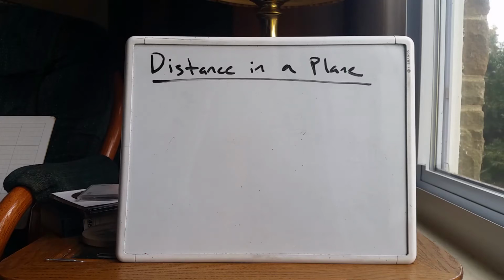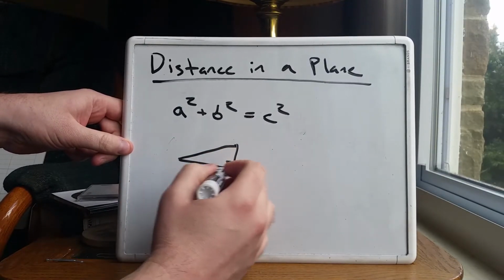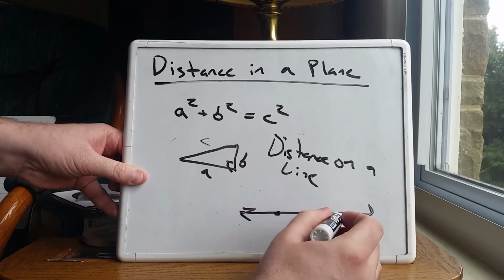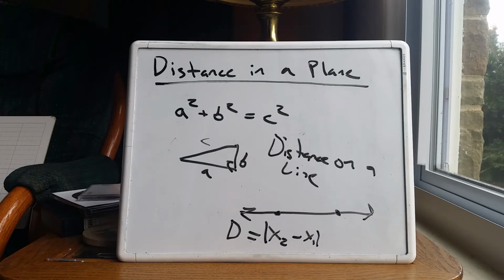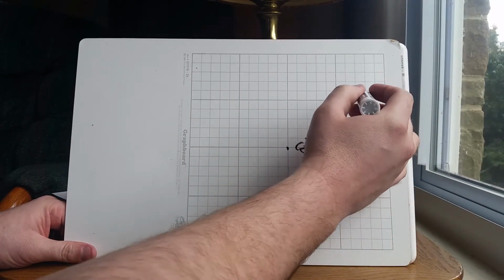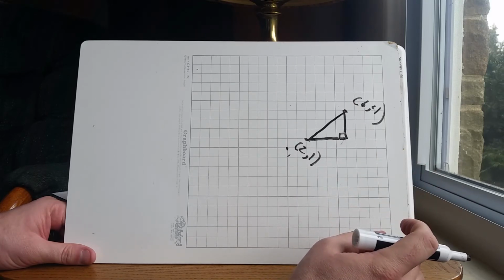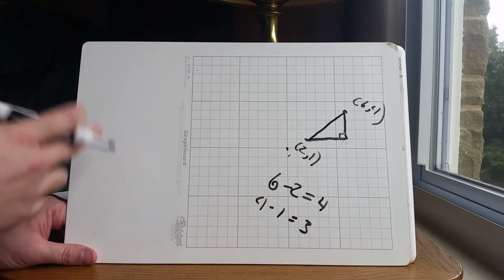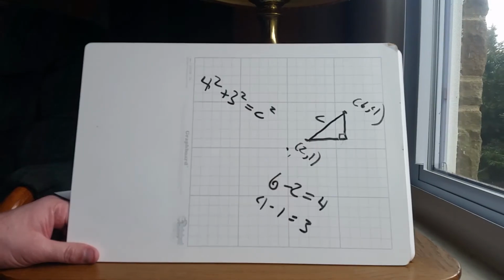(Algebra I) 8-8: Distance in a Plane Intro